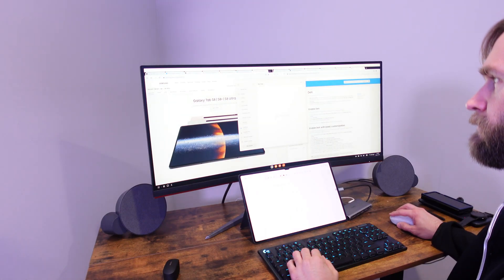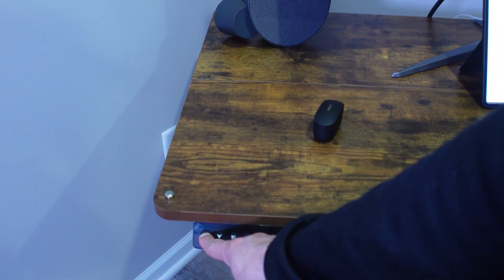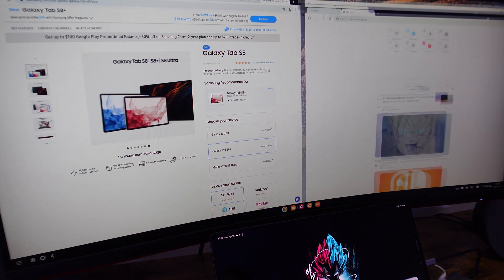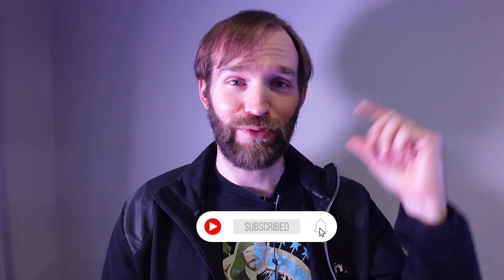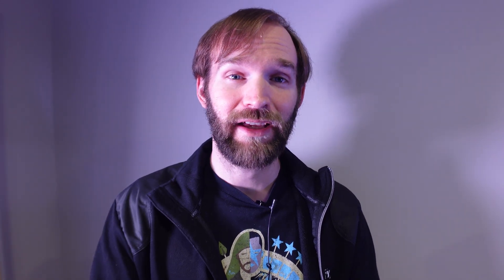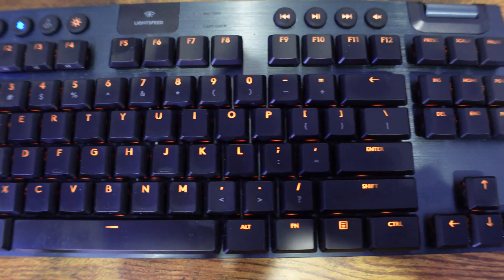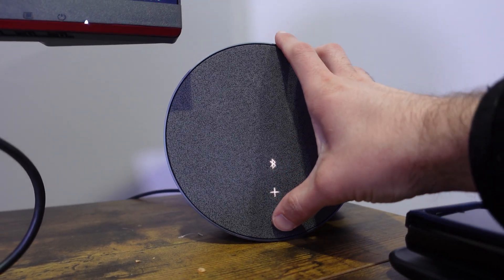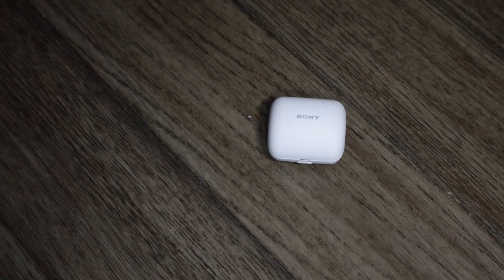The Ultimate Samsung Dex Setup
In this video I'm showing you how capable Samsung Dex can be by outfitting a huge desk setup with widescreen monitor, keyboard, mouse, speakers and usb c hub to connect everything together.

Fezibo Sit/Stand Desk
AOC Monitor
USB C Hub
Logitech TKL
Logitech Z407 (MX Sound speakers discontinued)
Microsoft Ocean Plastic Mouse
Logitech MX Master 3 (Alternative Mouse)
Samsung Triple Charger